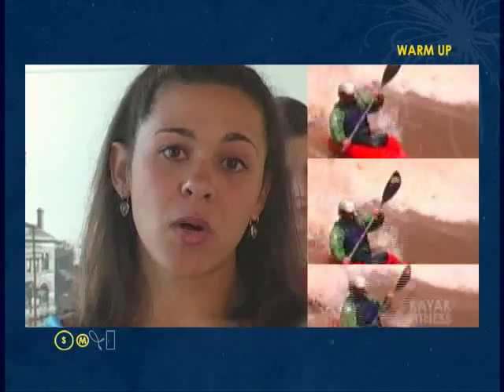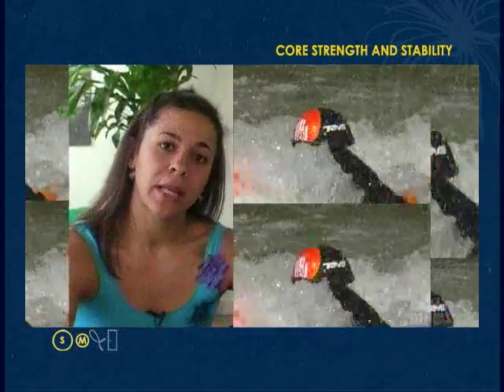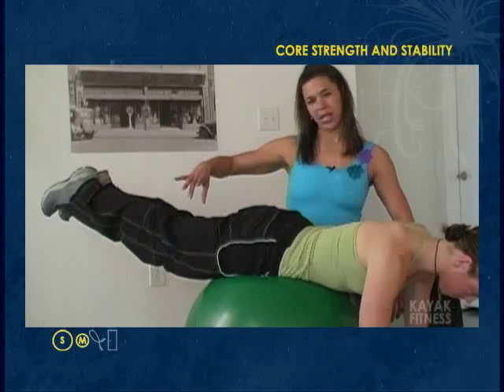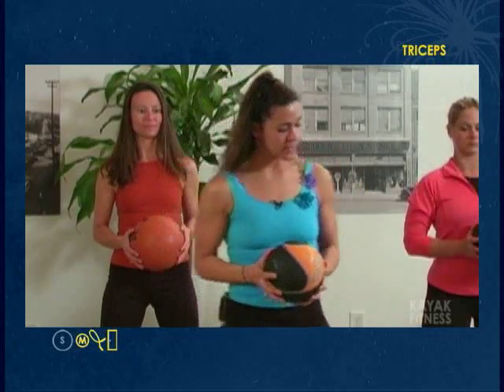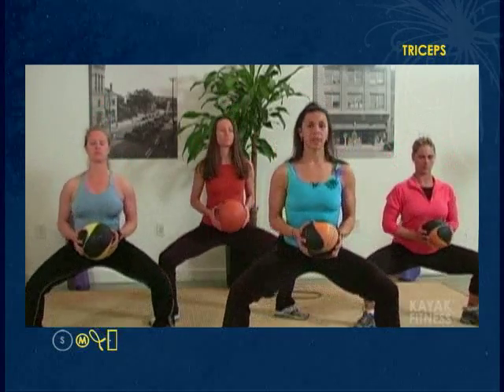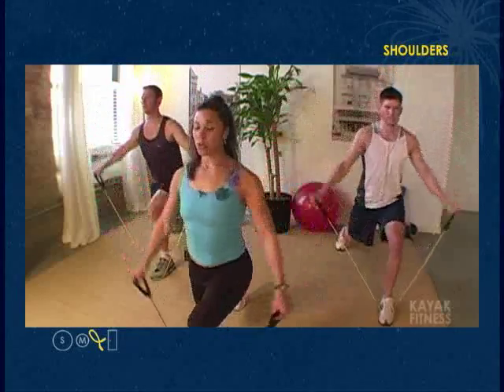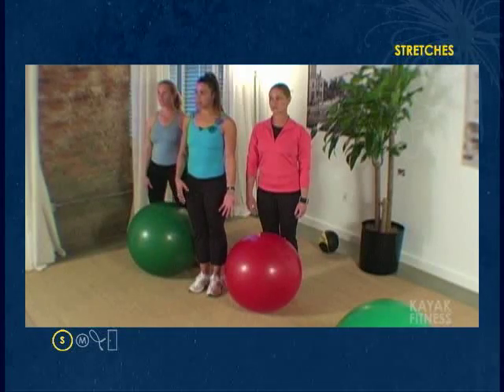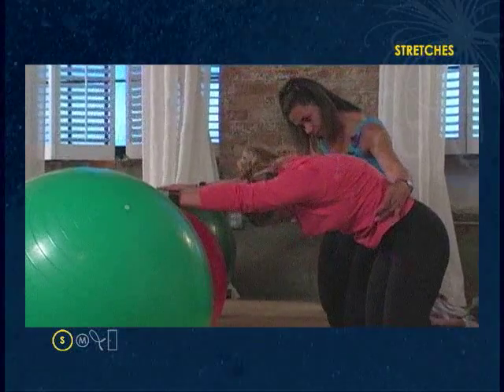Kayak Fitness Instructional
Book comming Spring 2008.